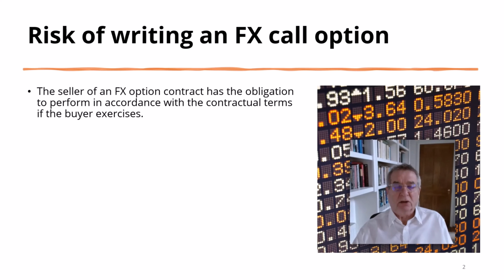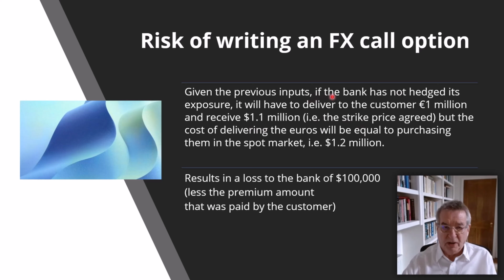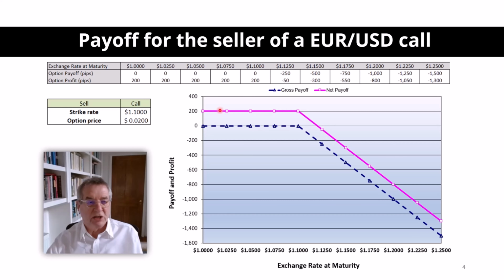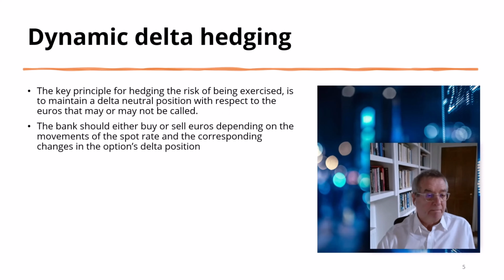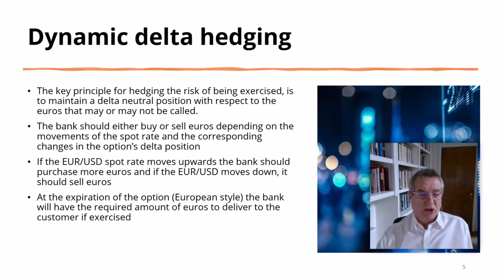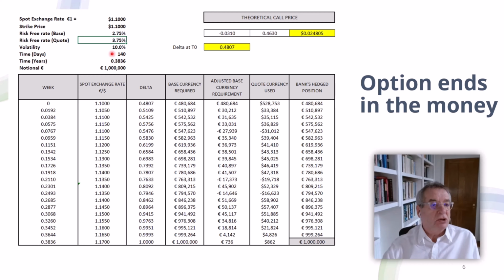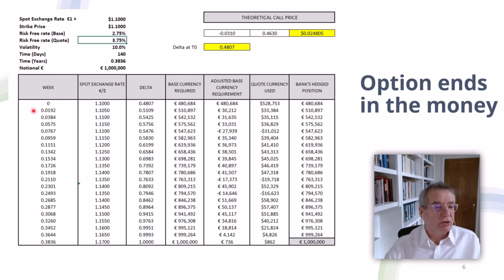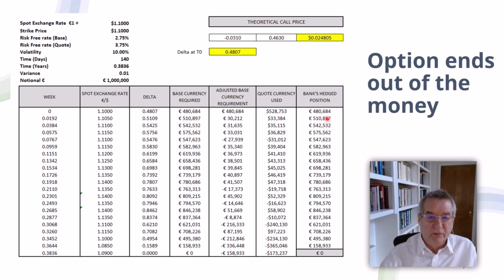Managing the risk when selling FX options through dynamic delta hedging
Demonstrates how to manage the risk when selling FX options.  The process outlined is known as dynamic delta hedging and is widely practised by banks when they sell FX options to their clients.  Illustrates, in detail, the dynamic re-adjustment of the amount of currency to hold if the customer exercises the option and the alternative scenario having no exposure if the customer does not exercise.